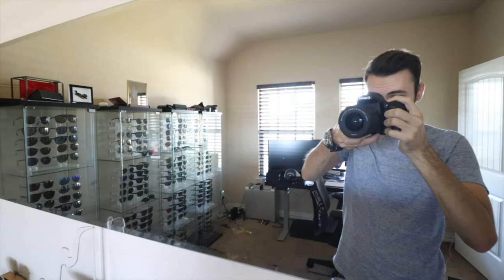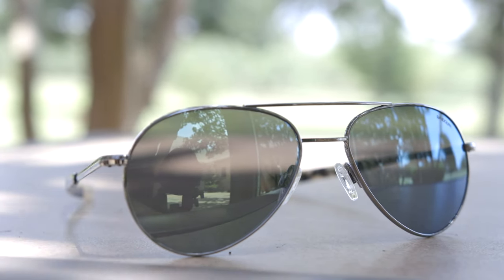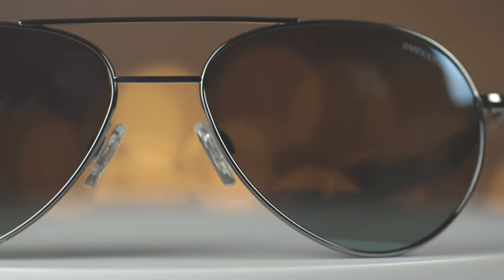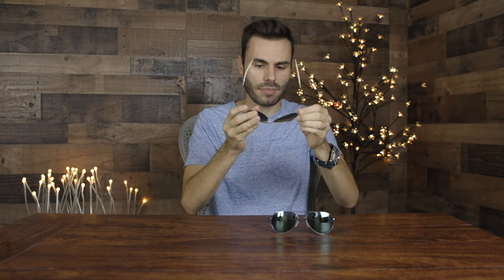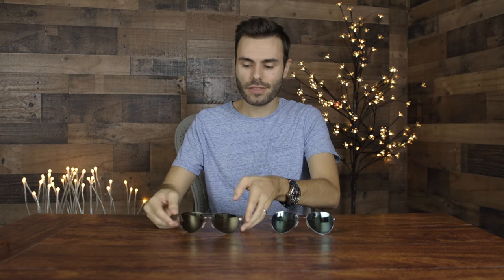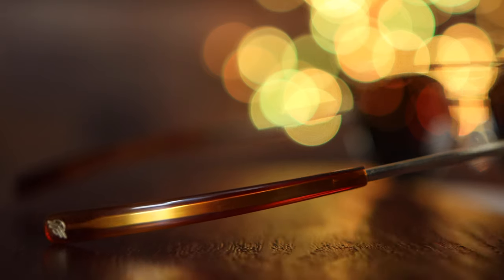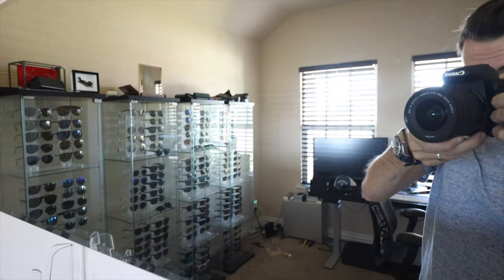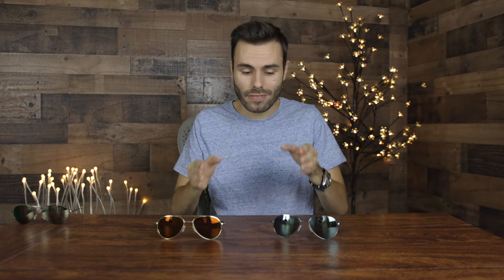Best Sunglasses of Summer 2020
Best Men's Polarized Sunglasses of 2020